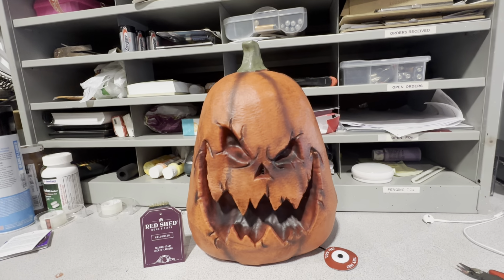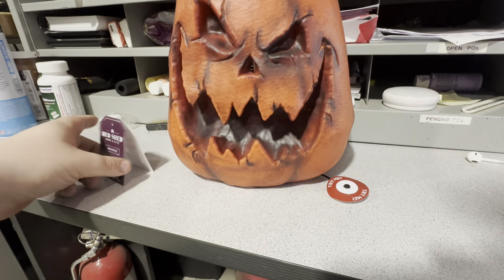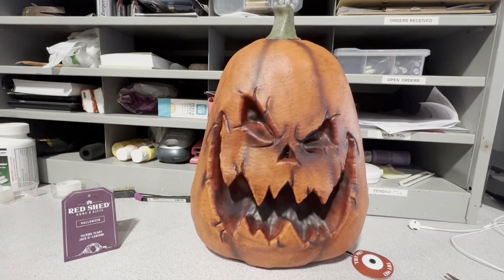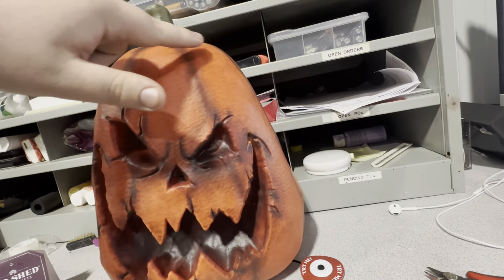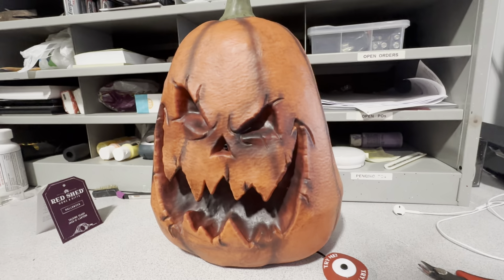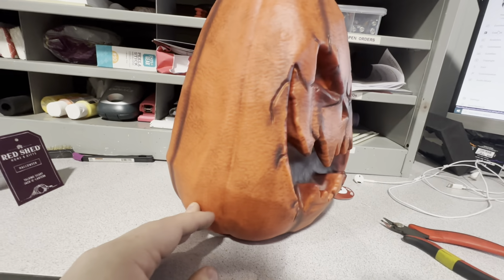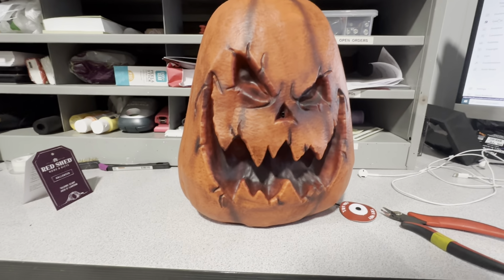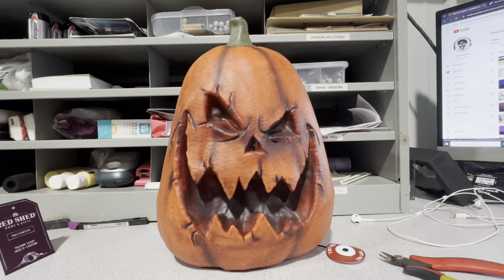Big Top Reviews: Tractor Supply Store Exclusive Gemmy 2024 Talking Scary Jack-O-Lantern